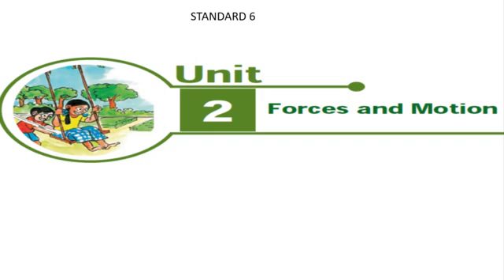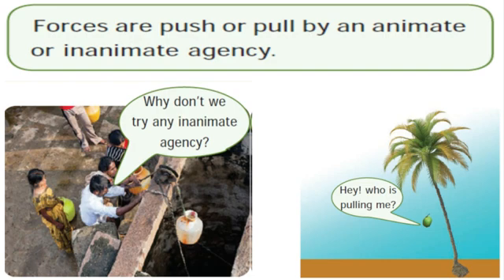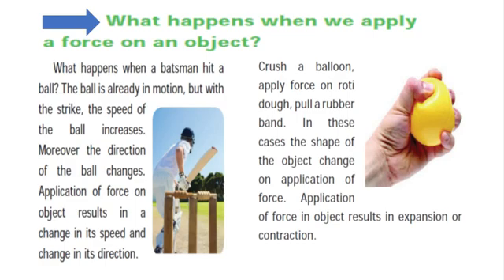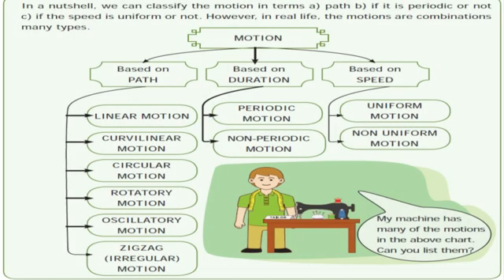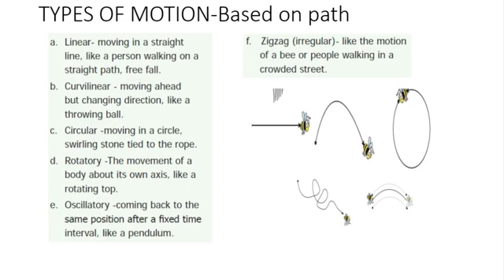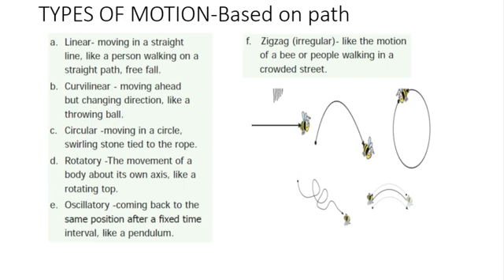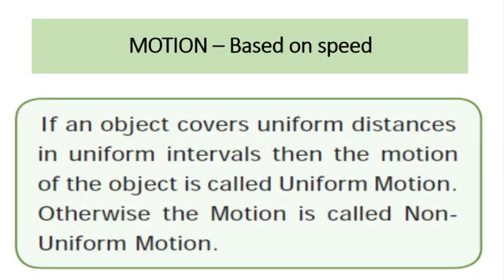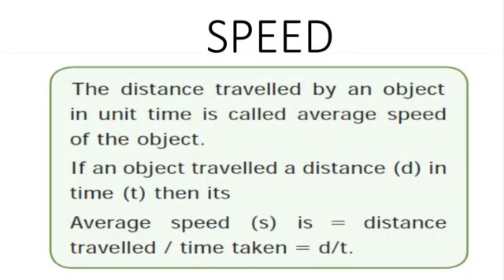STANDARD 6 FORCES AND MOTION ENGLISH MEDIUM